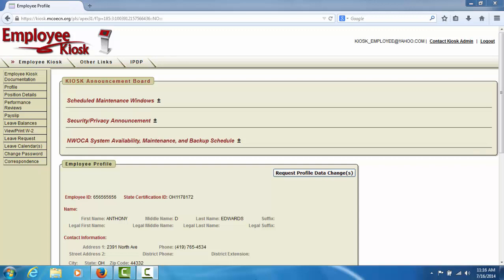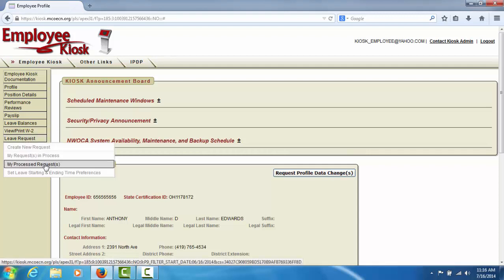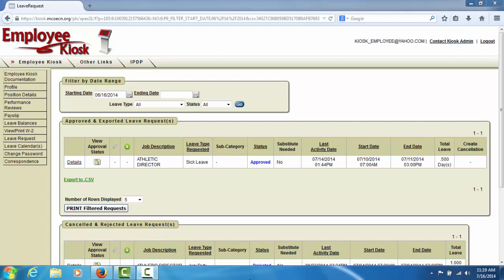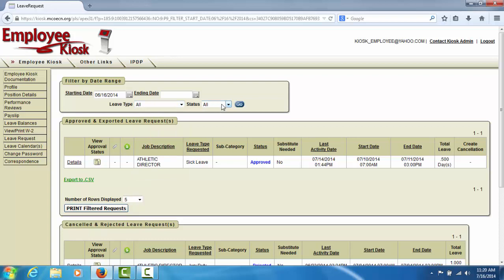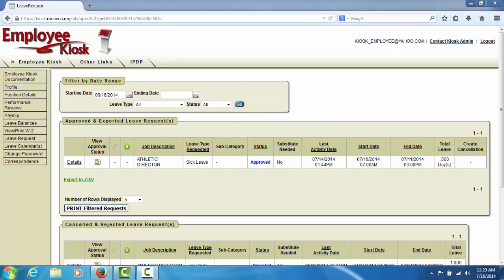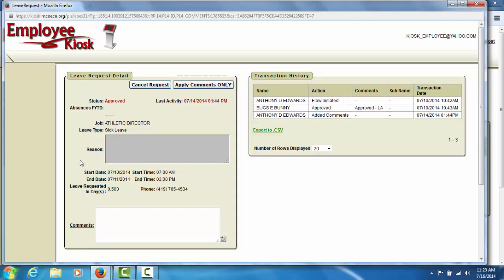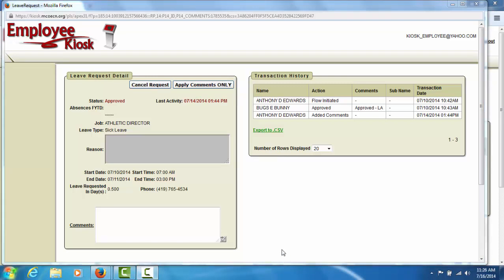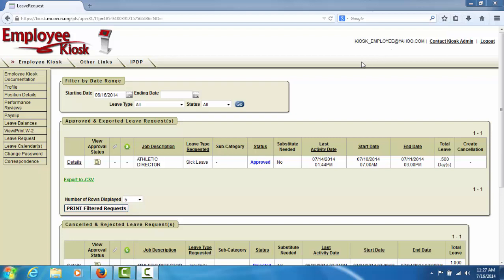Employee Kiosk - Processed Leave Requests Tutorial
This tutorial of the Employee Kiosk will demonstrate how to view your processed leave requests in the kiosk.